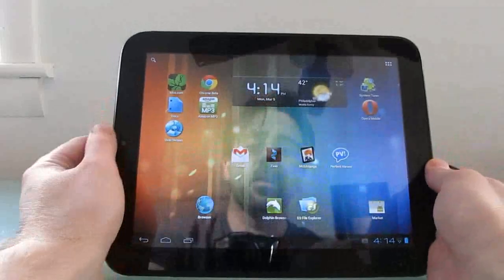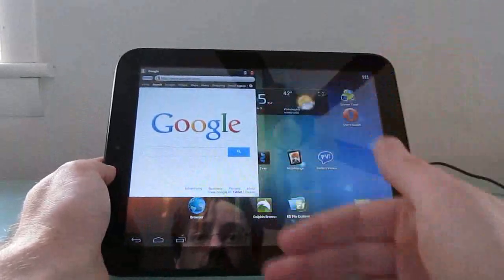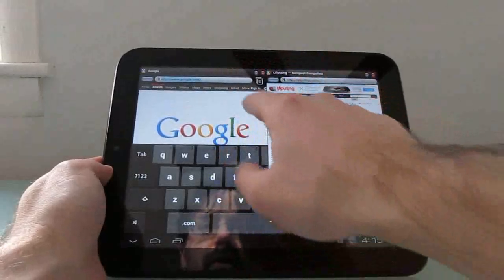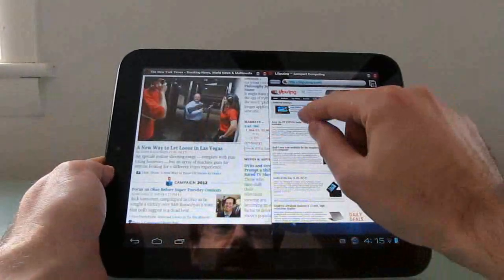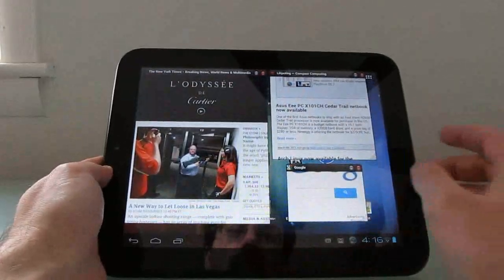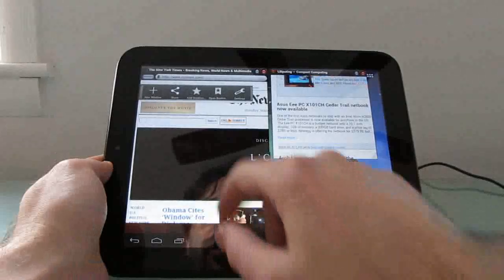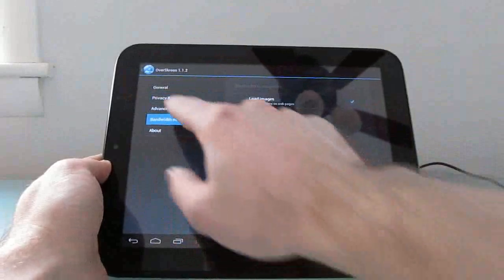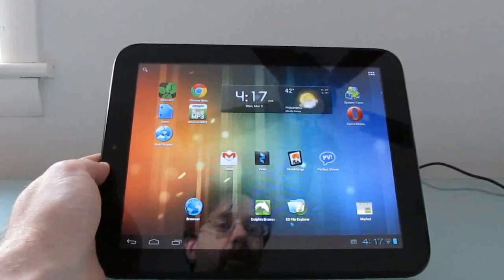OverSkreen web browser brings multi-window browsing to Android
OverSkreen is an Android app that lets you open multiple browser windows and view them side-by-side.